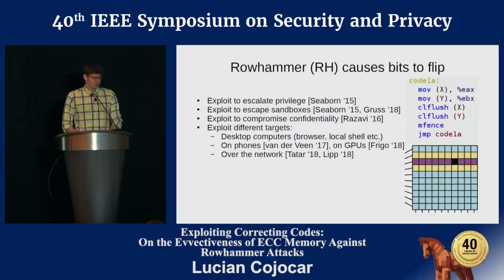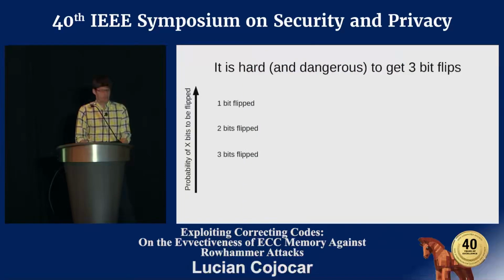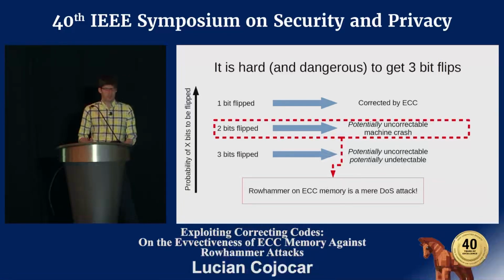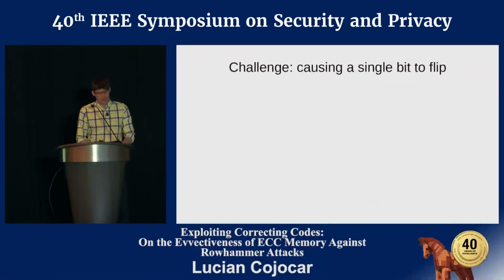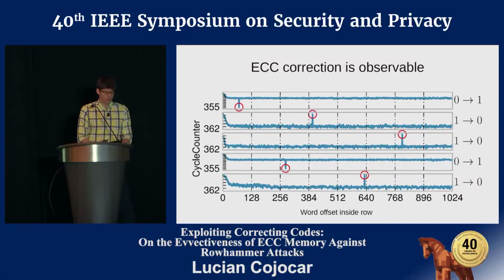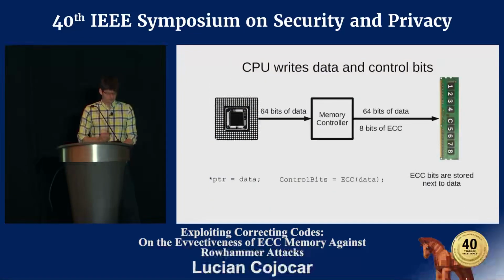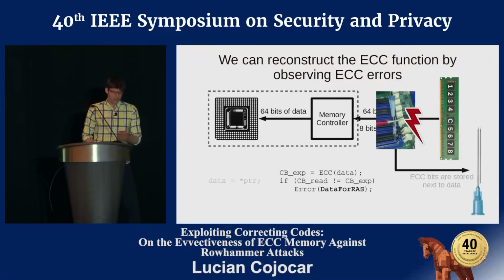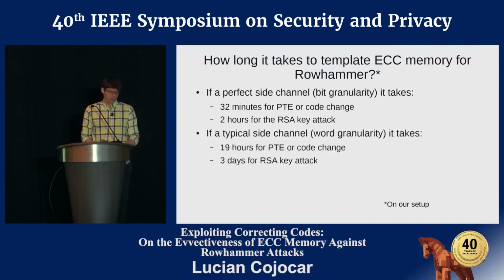Exploiting Correcting Codes On the Effectiveness of ECC Memory Against Rowhammer Attacks